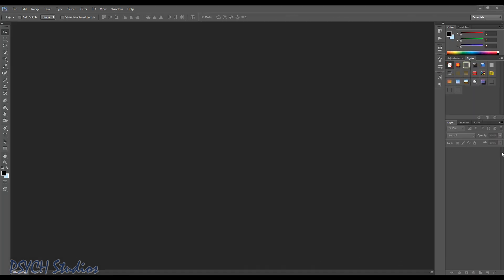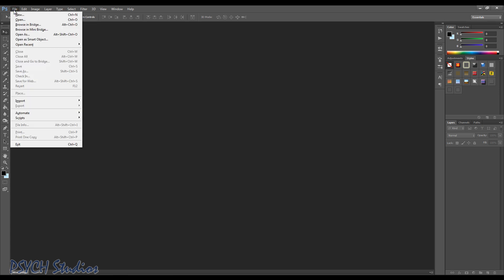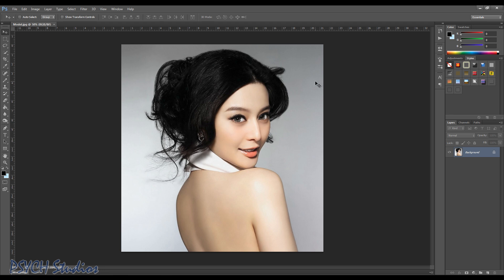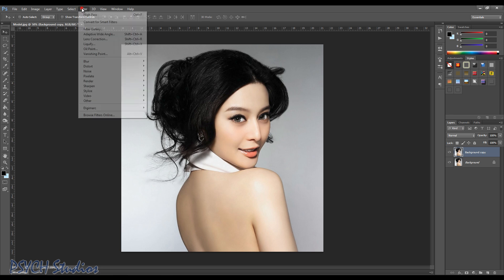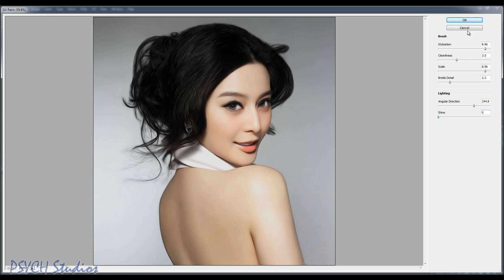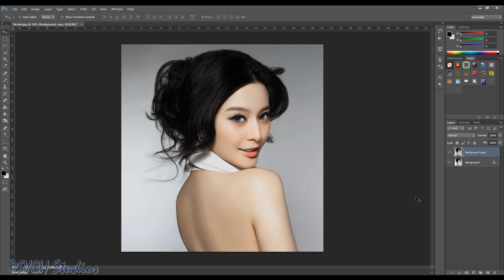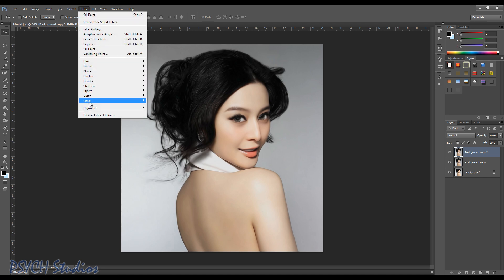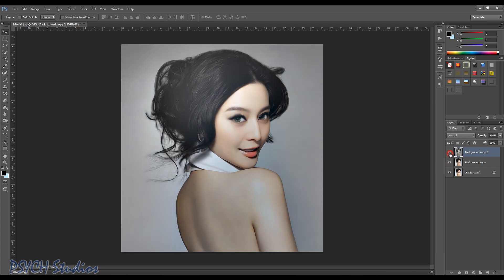Turn Photo Into Oil Painting - Photoshop CS6 Tutorial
For CS5 and below users, try Pixel Bender to achieve a similar effect. It is free.

In this quick tutorial, we show you how to use a new feature in Adobe Photoshop CS6 to convert a photo into a beautiful oil painting in just a few moments. This method is very easy, and extremely fast.